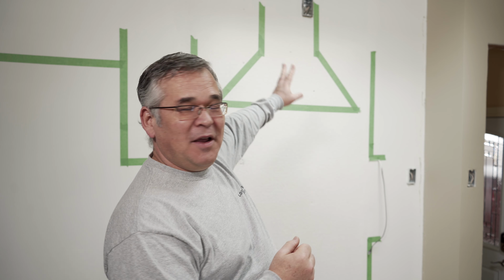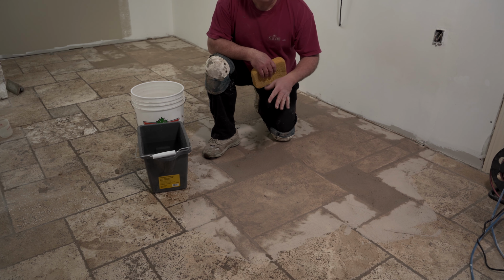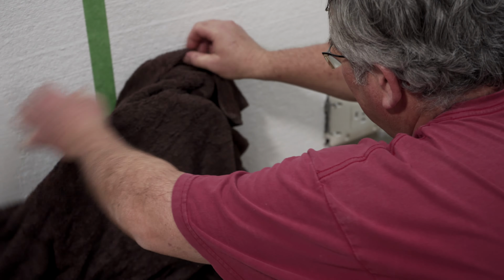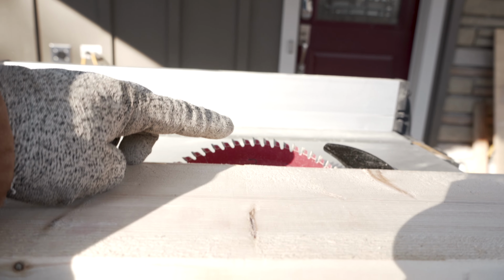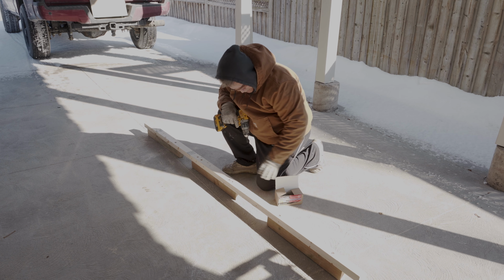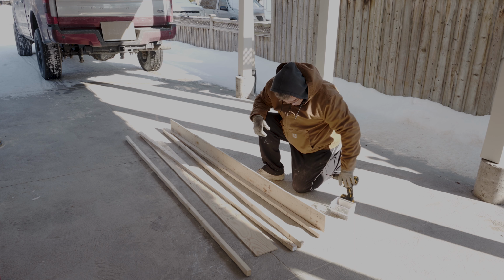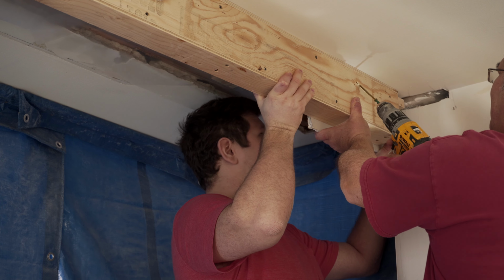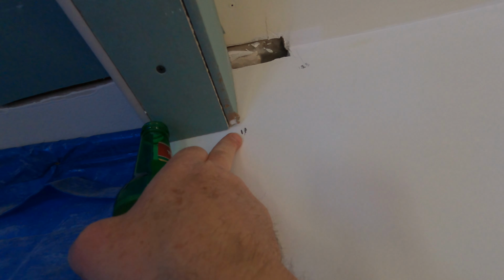Kitchen Remodel | GROUTING FLOOR TILES & BULKHEAD PREP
This weekend we're finishing off the floor by grouting the travertine tile, designing, building, failing, then redesigning and building the bulkhead. We're also Installing the last piece of ceiling drywall and wrapping the bulkhead in drywall.

Each day we're checking off the to-do-list and getting closer to a finished kitchen. We're only a few weeks away from having the cabinets delivered and we need to be ready for it.